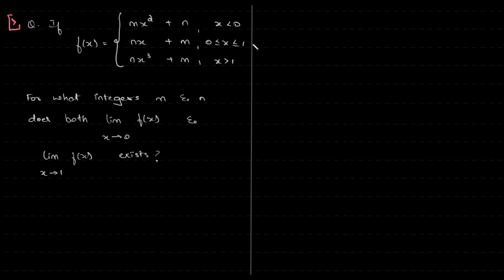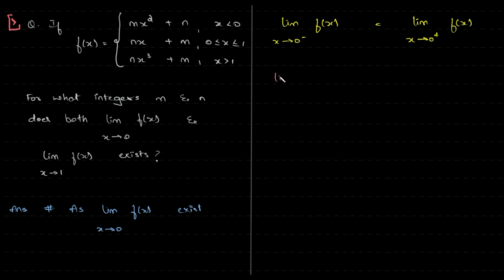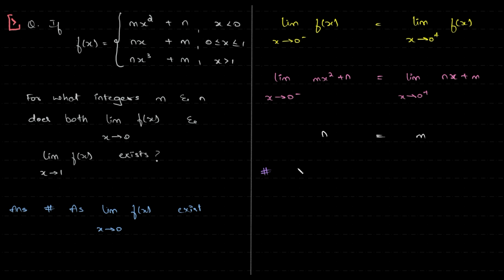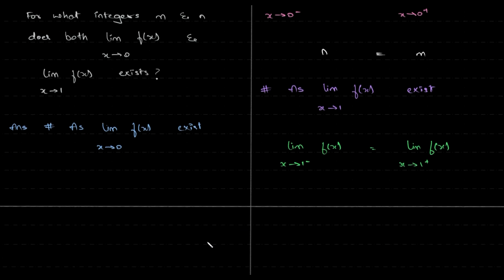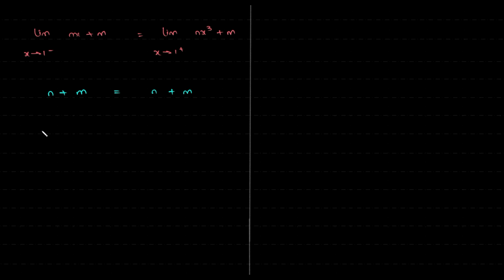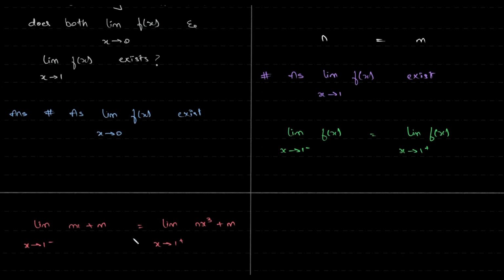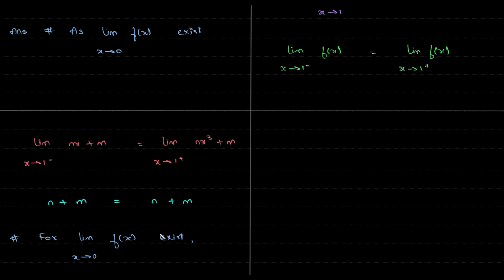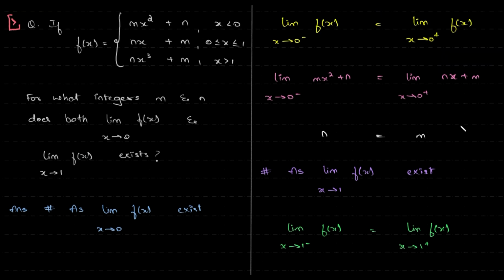11 02 S 1 Ex 12 1 32nd Main E